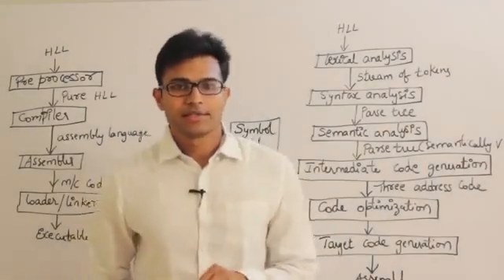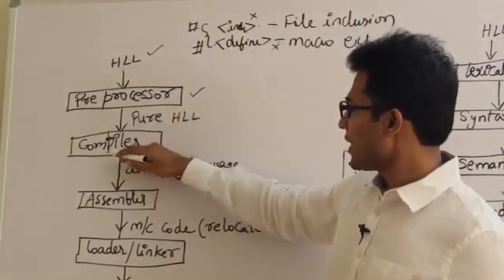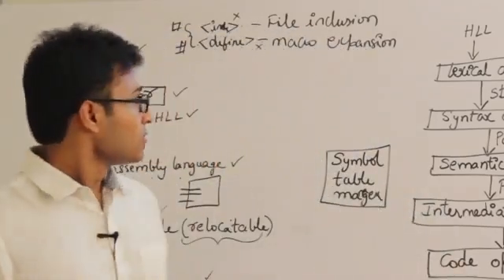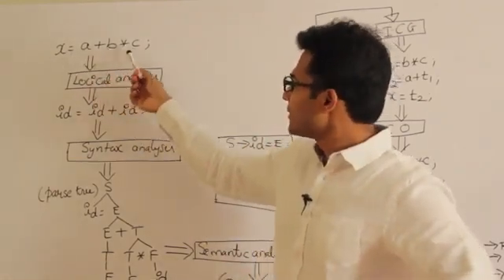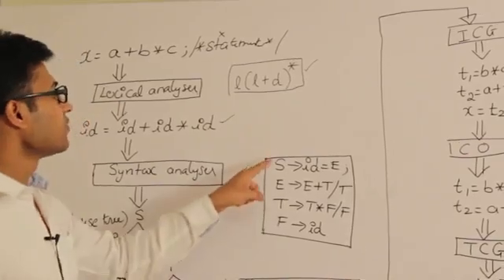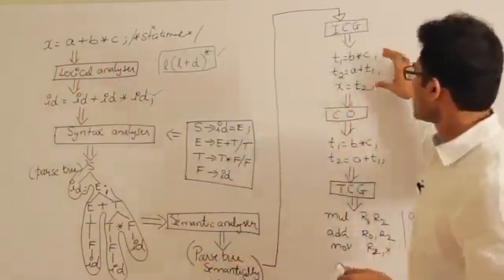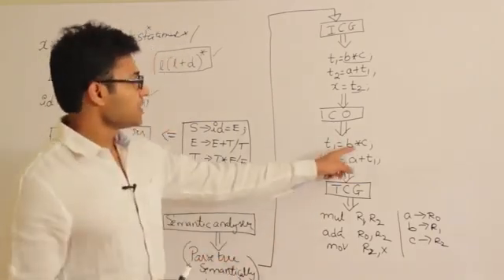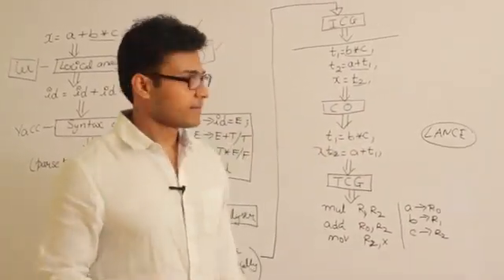1 Compiler Design Introduction and various phases